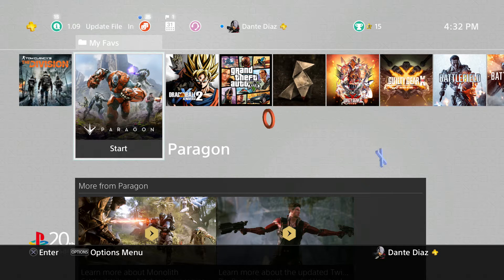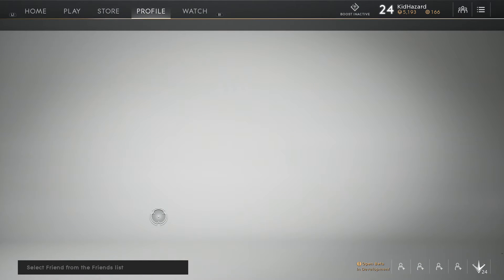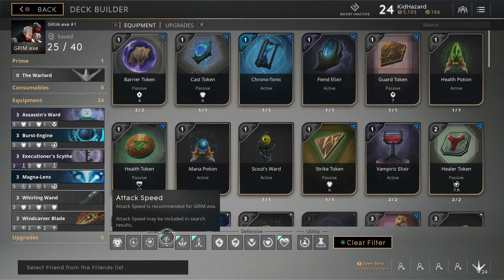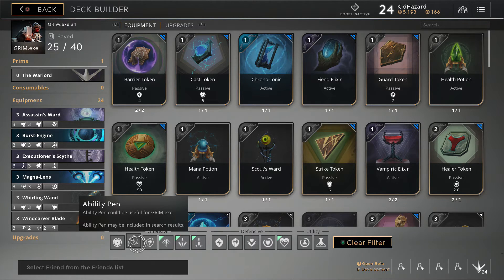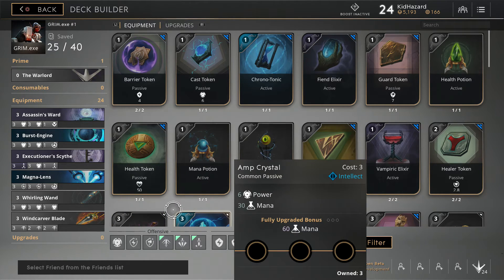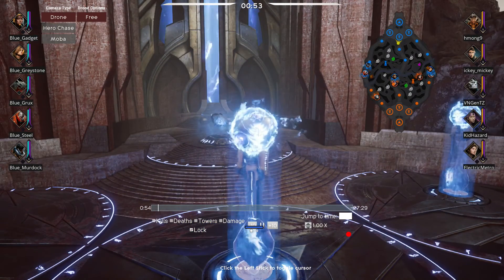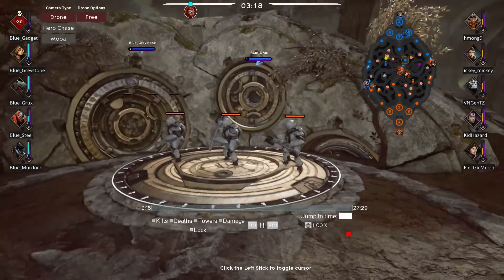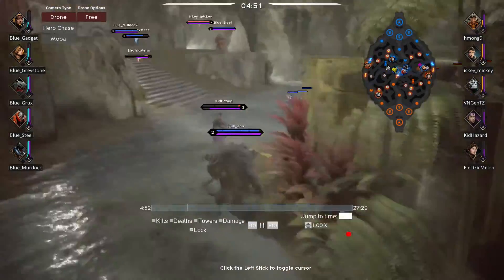Monolith is not what we wanted!!! {Paragon}[review]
Paragon had an update and here is how i feel about it

• Twitch.tv/kidhazard